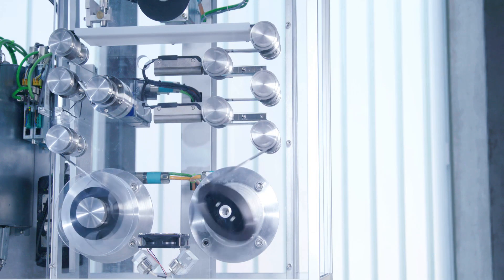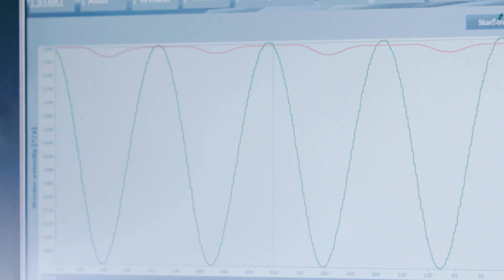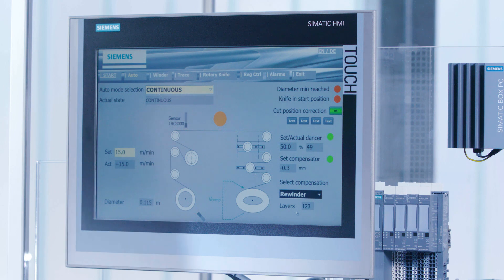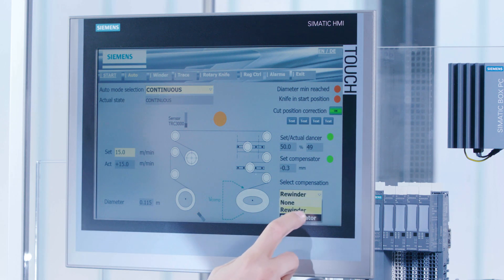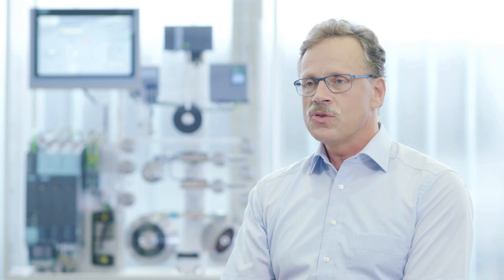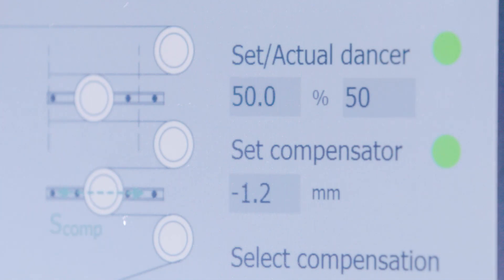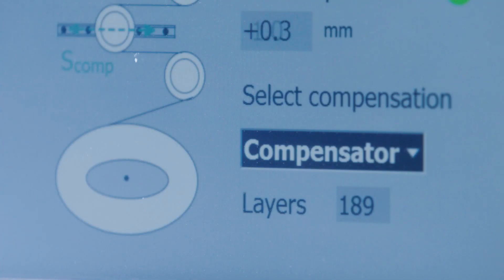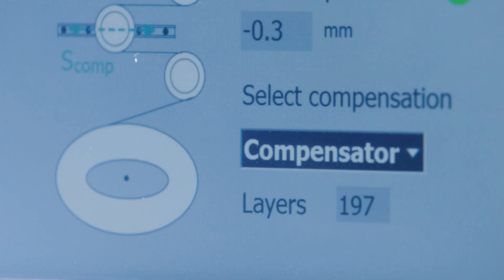Prismatic Winding Toolbox Interview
Stephan Karl, Siemens AG, uses the production of battery cells to vividly explain the advantages of prismatic winding.
The Prismatic Winding functionality provides you with a free add-on to the standard application SIMOTION Winders. For maximum productivity when winding on any, non-circular hubs in various industries.